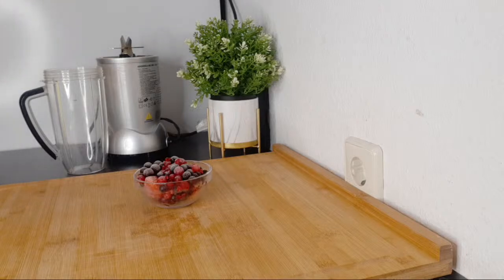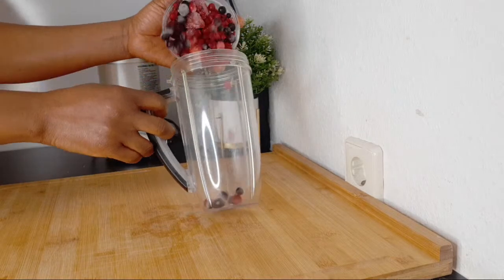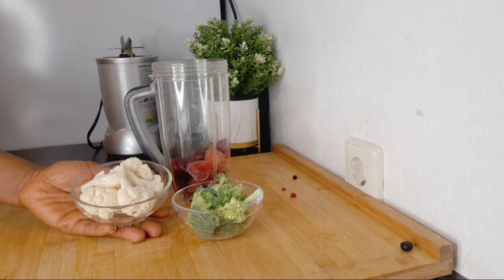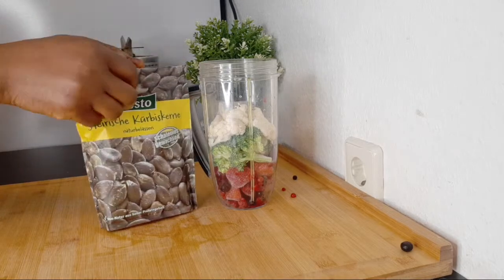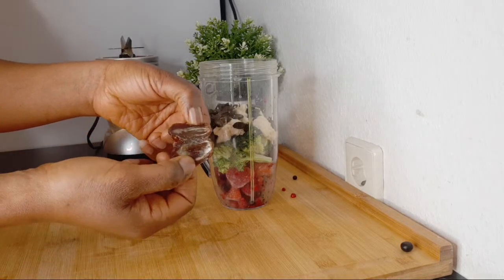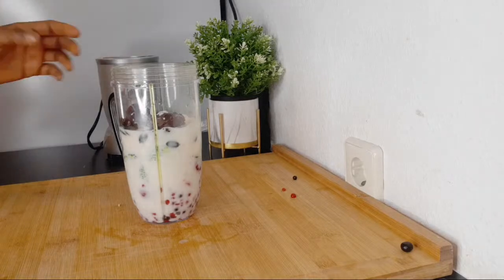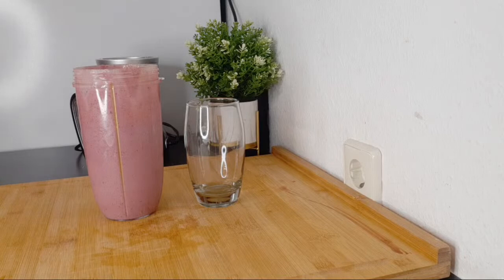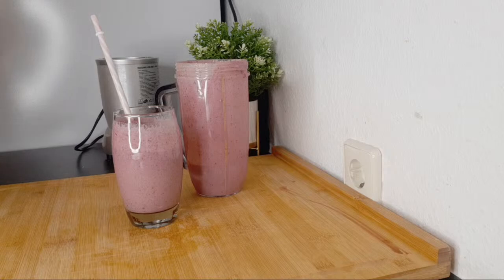Drink For STRONGER Brain Power & Retentive Memory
LIGHTING
U.K link:  Ring Light ://amzn.to/2CKrLJT
Softboxes (recommended)

○ Hard drive
○ Memory card